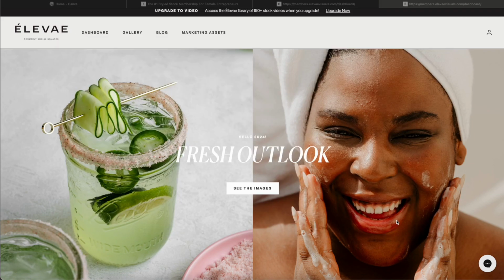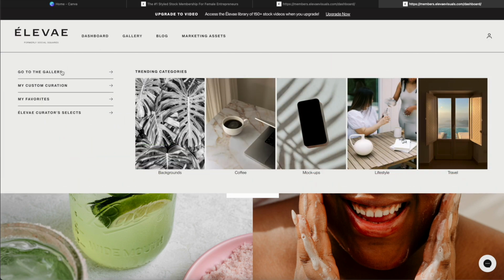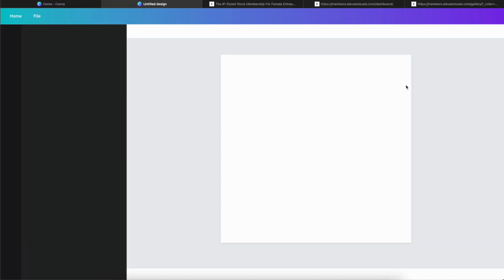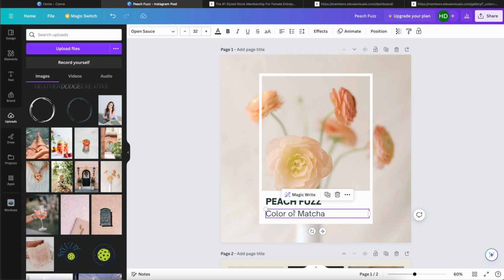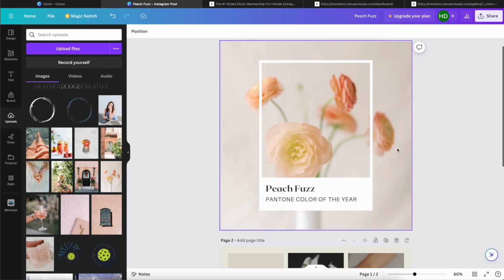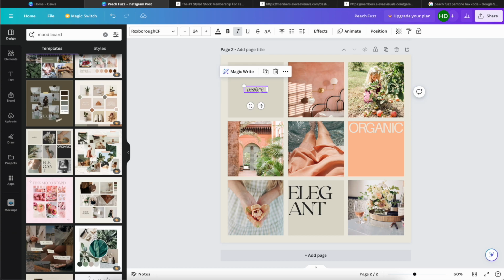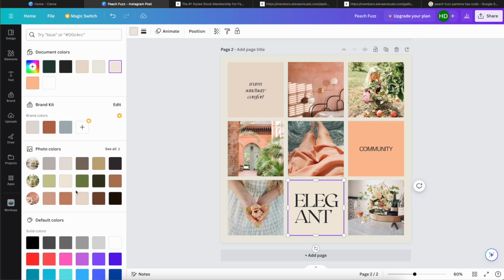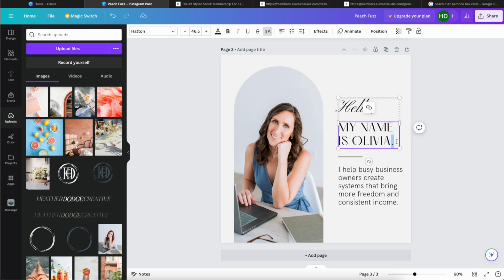Using Stock Photography & Canva as a Professional Designer!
Even as a professional graphic designer, and photographer, I'm no snob to the benifits of Canva and time saving ease of curated stock photography! Watch me create a mood board for Pantones color of the year, PEACH FUZZ!, using my favorite elected stock images and Canva's amazing free features!

Try Elevae | My favorite on-brand stock photos!
Helping busy creative biz owners design website systems to save your sanity and book your dream clients!

//FREEBIES:
✨20 FREE Color Palettes to spark inspiration!

✨Let's be virtual pen pals: Join the email newsletter!

//My daily BUSINESS TOOLS that save the day:
✅ The Legal Paige: Contract templates for every stage of your business!